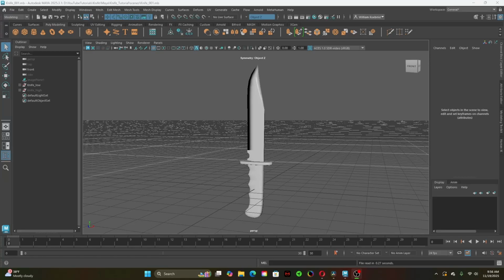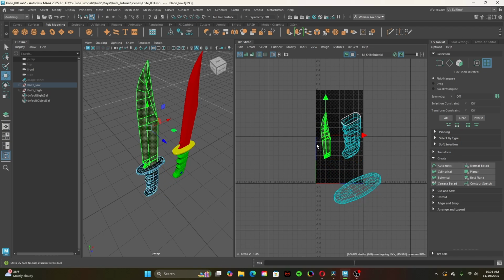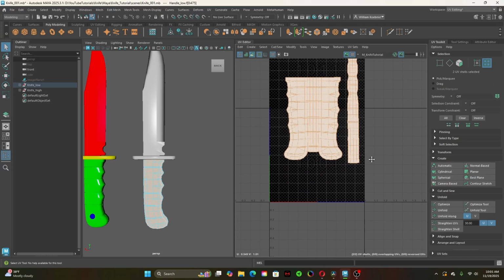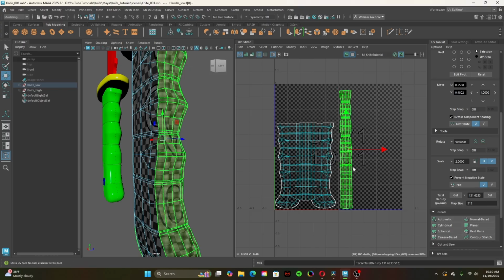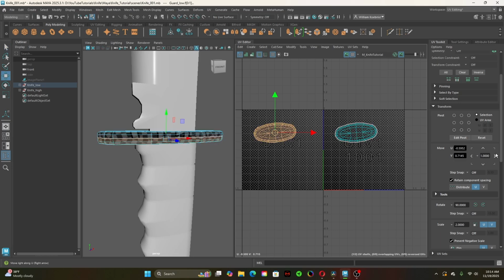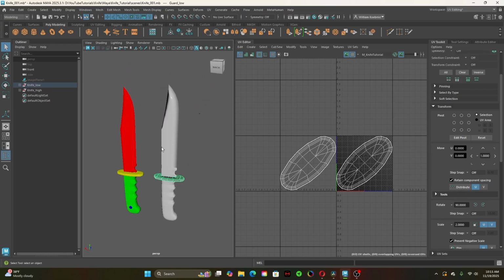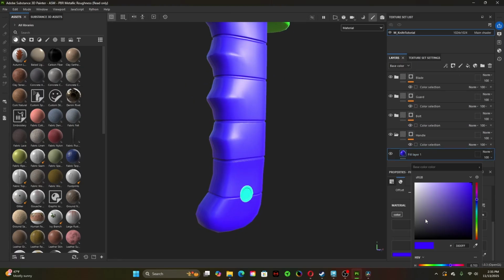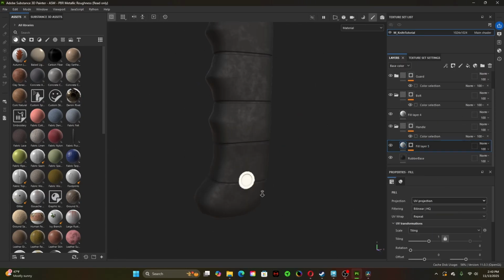Knife Model Tutorial Prt. 4 Introduction to the UV Editor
Here we are going to start looking at the UV editor where we can cut up our model and lay it down flat, ready to be textured. I like thinking as this is part of the paper modeling process, we cut out our paper, fold it to how we want it, then lay it back out and color it.

Remember to keep your UV's packed tightly into the 0 to 1 space, the very first UV tile, make sure you check for stretching and compression. and think of packing your UV's like you are playing a game of Tetris and you should be just fine.